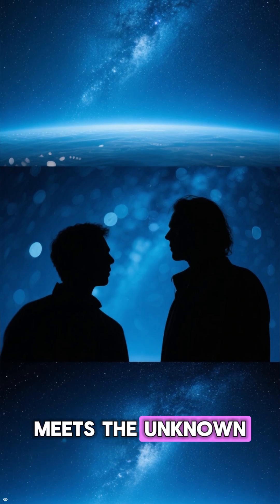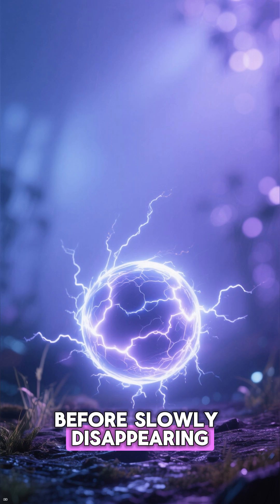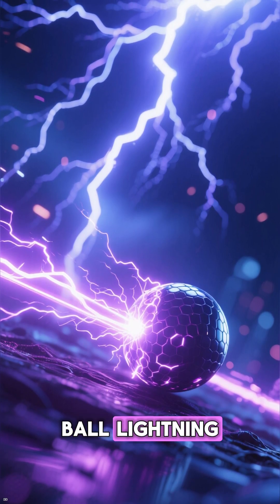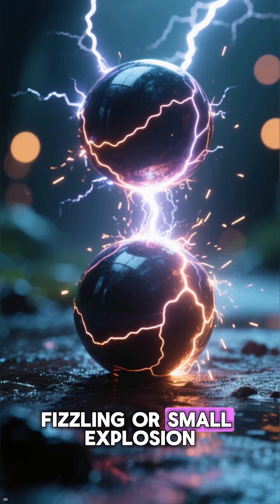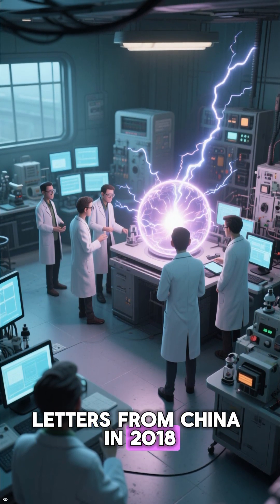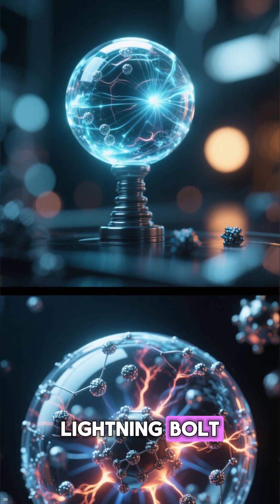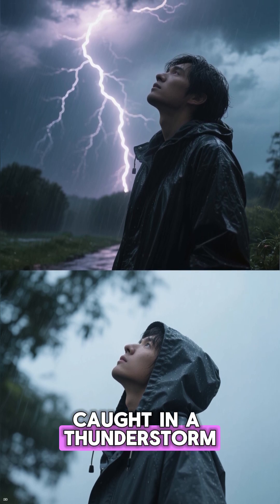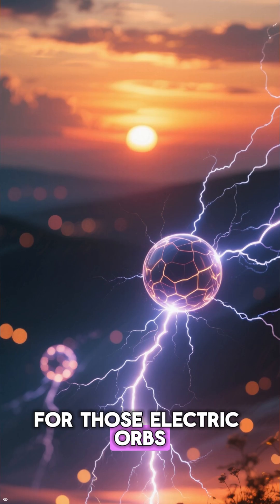Ball Lightning: Science, Mystery & Electric Orbs!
Is it a glowing sphere, a scientific puzzle, or a mirage in a thunderstorm? Ball lightning is one of nature’s rarest (and weirdest) weather wonders—reported for centuries, but only recently caught on camera. Get the facts, the wild theories, and the coolest observations in just 2 minutes!